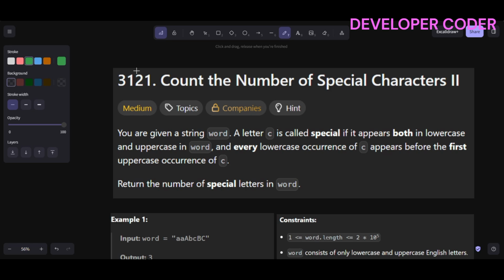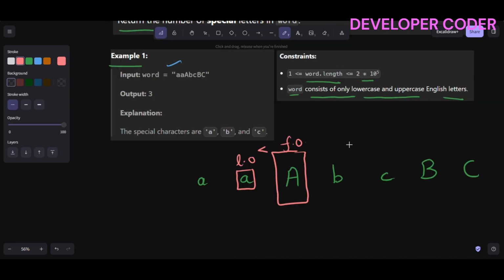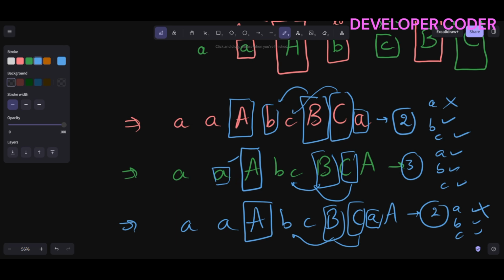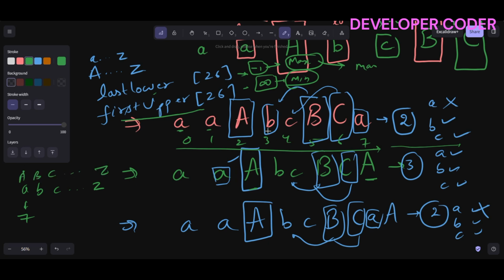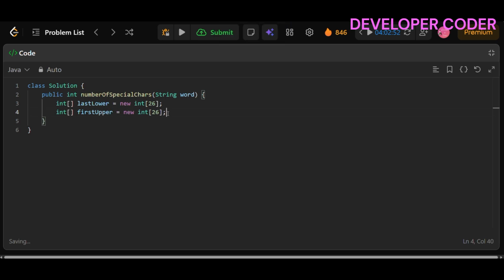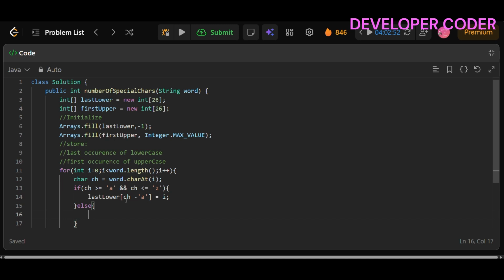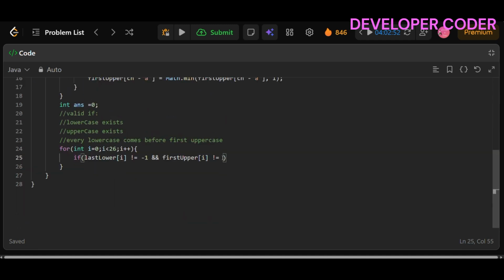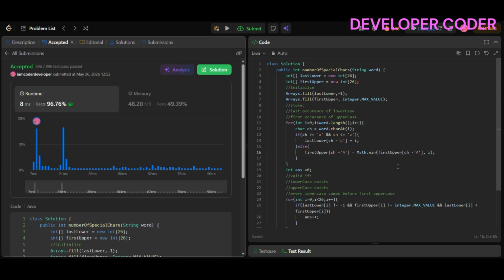Count the Number of Special Characters II | LeetCode 3121 | Java Code | Developer Coder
Master the solution to LeetCode 3121 – Count the Number of Special Characters II in Java! In this video on the Developer Coder channel, we break down an efficient coding interview approach to solve this medium-level LeetCode problem step-by-step. Perfect for students, software engineers, coding interview preparation, and anyone improving their Data Structures & Algorithms skills.

🚀 In this video, you will learn:
✔️ Character handling techniques
✔️ String traversal concepts
✔️ Interview-focused coding strategy
✔️ Clean and optimized coding style
✔️ LeetCode medium problem-solving approach

This problem is highly useful for coding interviews at top tech companies and helps strengthen your understanding of strings, hashing, sets, ASCII operations, and character frequency concepts.

📌 Problem Name:
LeetCode 3121 - Count the Number of Special Characters II

🎯 Language Used:
Java

💻 Channel:
Developer Coder

📚 Ideal For:

LeetCode Preparation
DSA Practice
Coding Interviews
Java Programming
FAANG Interview Prep
Competitive Programming

Count The Number Of Special Characters II LeetCode
LeetCode 3121 Java Solution
Special Characters II Java
Count Special Characters In String
LeetCode String Problems
Java String Interview Questions
LeetCode Medium Problems Java
Special Character Counting Problem
Uppercase Lowercase Character Problem
Java HashSet Problems
String Traversal In Java
ASCII Character Problems Java
LeetCode Java Coding
Competitive Programming Strings
Interview Coding Questions Java
LeetCode Problem 3121
Count The Number Of Special Characters
Java DSA Practice
Coding Interview String Problems
Java Algorithm Problems
HashMap String Problems Java
Character Frequency Problems
Coding Practice For Placements
DSA Java Tutorial
LeetCode Explained Java
Special Characters String Logic
Coding Questions For Interviews
Java Coding Challenge
String Based Interview Problems
Coding Practice LeetCode
Interview Preparation Java
Software Engineer Coding Questions
Java Problem Solving
String Algorithms Java
Java Placement Preparation
Medium Level LeetCode Problems
Character Processing Java
Uppercase Lowercase Logic
Java ASCII Operations
Hashing Problems Java
String Coding Round Questions
Online Assessment Coding Questions
Product Based Company Coding
LeetCode Coding Tutorial
DSA Coding Problems Java
String Manipulation Coding Questions
LeetCode Medium String Problems
Programming Logic Building
String Questions Java
Character Matching Problems
Java Coding Examples
Interview Preparation DSA
Coding Assessment Questions
LeetCode String Challenge
Java Interview Coding Practice
Developer Coder Channel
Java Coding Solutions
LeetCode Explained For Beginners
Competitive Programming Interview Prep
DSA String Concepts
Java Problem Explanation
Programming Practice Questions
Coding Skills Improvement
LeetCode Coding Questions
Java Interview Algorithms
String Character Problems
LeetCode Java Interview Questions
Coding Logic Questions
Java Programming Interview Prep
Interview Coding Patterns
String Pattern Problems Java
LeetCode Java Tutorial
Developer Coder Coding Videos
Java Practice Questions
LeetCode Medium Interview Problems
Coding Tutorials Java
String Handling Java